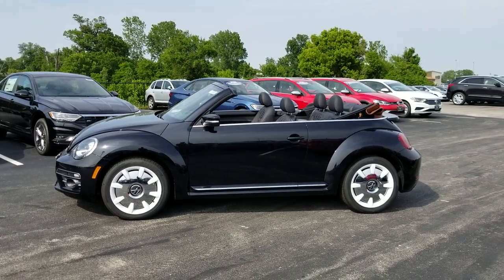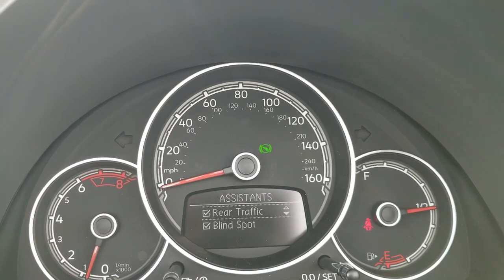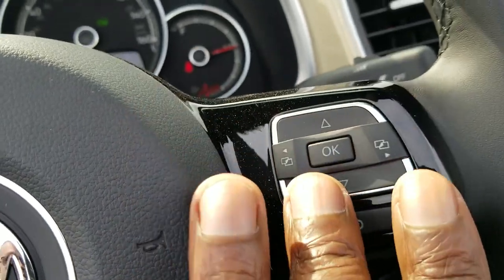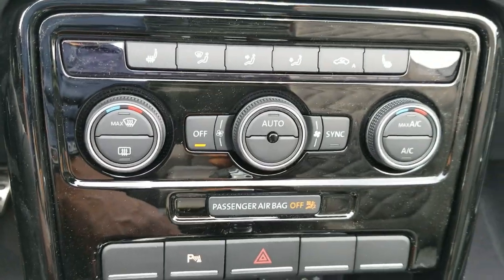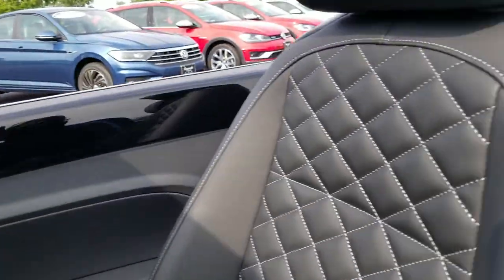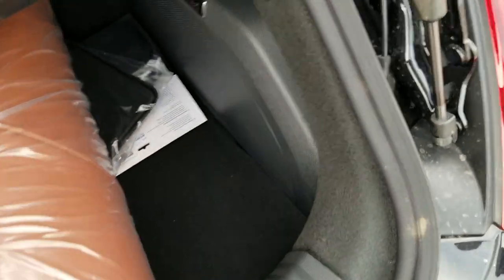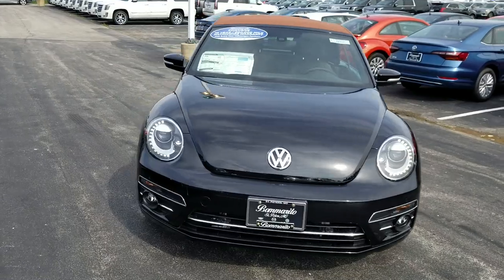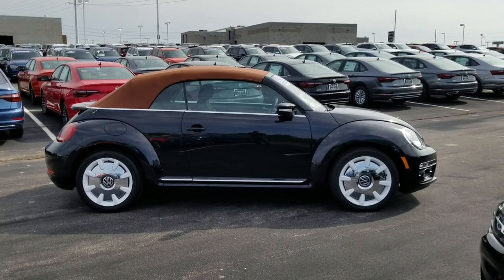2019 VW Beetle 2.0T SEL Final Edition Convertible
2019 VW Beetle 2.0T SEL Final Edition Convertible

Deep Black Pearl Effect/Black Leather interior